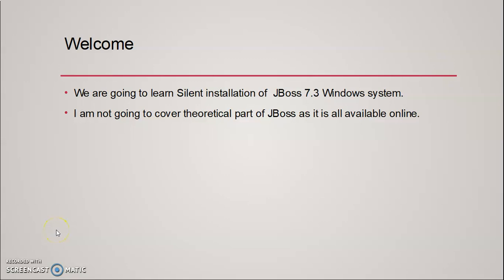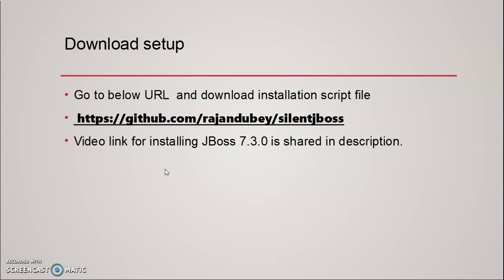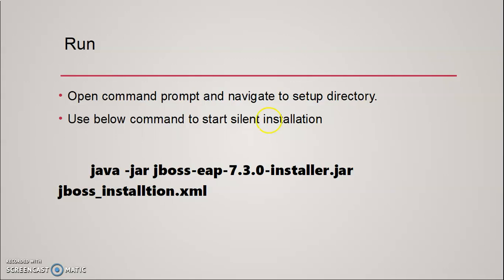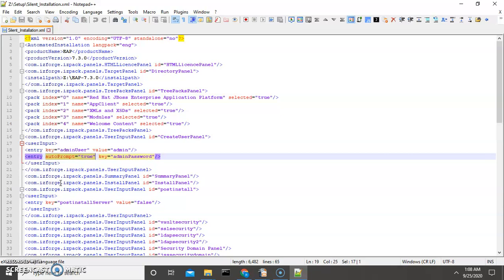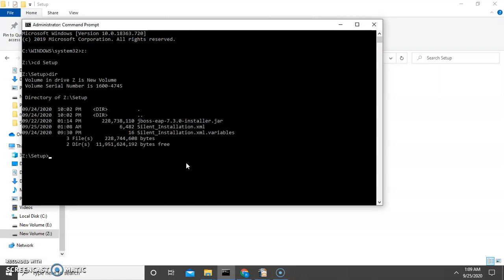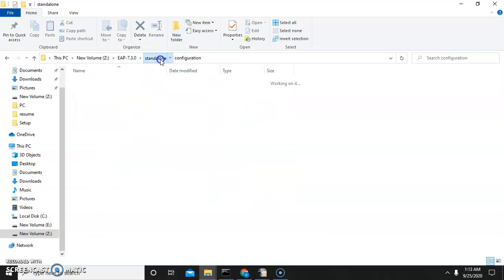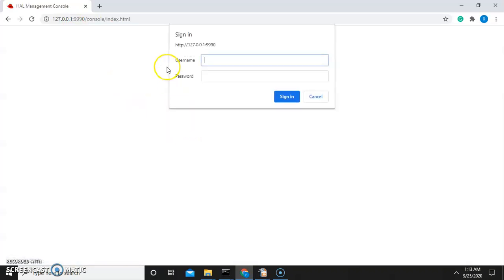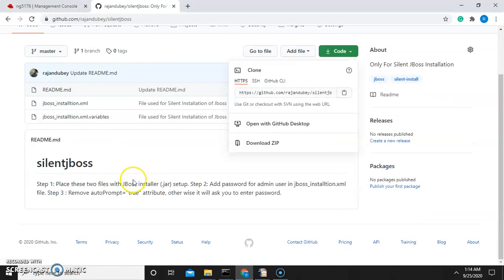How To Install Jboss Silently | Jboss6.x Jboss7.x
We are going to learn the Silent installation of the JBoss 7.3 Windows.

Pre-requisite :
                      JDK 1.8
                     JBoss 7.3.0.jar setup
                      Installation Script file

Note: make sure JAVA_HOME, JBOSS_HOME set in the environment variable.

Step 1: Go to the below URL  and download the installation script file.

A Video link for installing JBoss 7.3.0 is shared in the description.

Step 2: Open the command prompt and navigate to the setup directory.Use the below command to start the silent installation

        java -jar jboss-eap-7.3.0-installer.jar jboss_installtion.xml

Step 3: Run Jboss Server